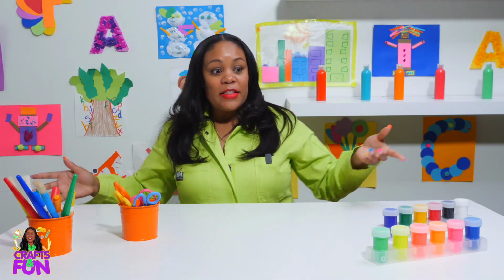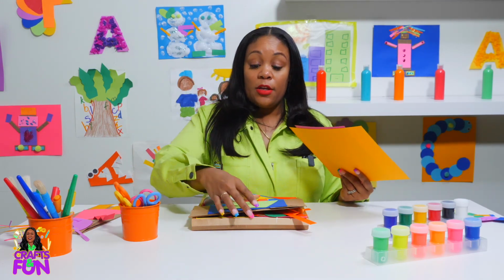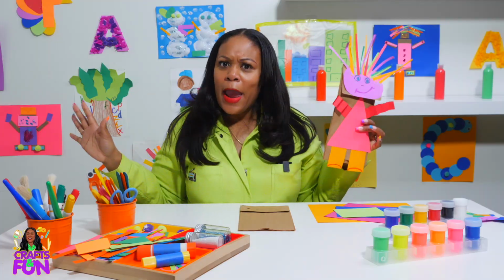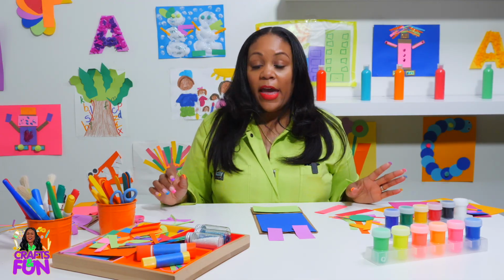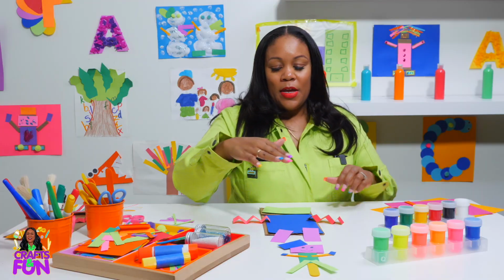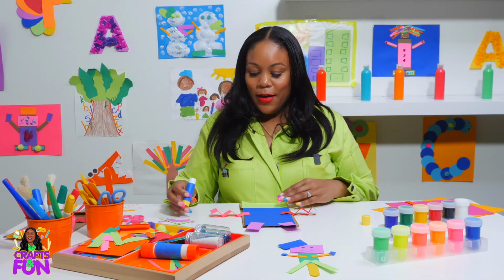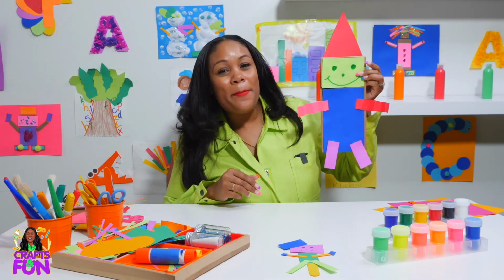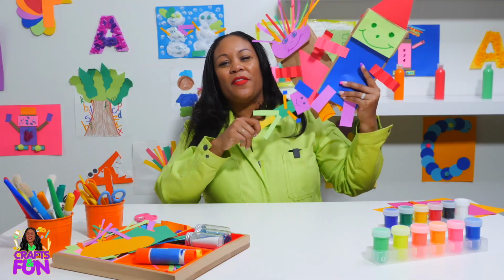Preschool Activities - Paper Bag Puppets - Crafts & Fun with Ms. Monica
Welcome to our weekly Preschool Lesson video.

This week it's a special episode called Crafts & Fun with Ms. Monica. Today the children can create a Paper Bag Puppet. You can also use craft sticks to make a puppet if you don't have a paper bag.  It's Craft Time! Join the fun!

If you’d like to participate in today's activity this is what your child will need need:

1.  Construction Paper - cut 4-6 shapes of different sizes (multiple colors of choice)
2. Paper Bag (lunch bag size)
3.  Scissor
4. Glue
5. Glitter (optional)
6. Additional materials for creating
7. Craft Sticks (if you don't have a paper bag)
8. Markers, Crayons or colored pencils
9. Have fun!

*For some children this video may be too long to sit through.
Every child is different. If your child needs a break, you can pause the
video and return later. Enjoy!

More Preschool Learning From Ms. Monica:

1.  Ms. Monica's Preschool Worksheets

2.  Ms. Monica's Virtual Preschool Program